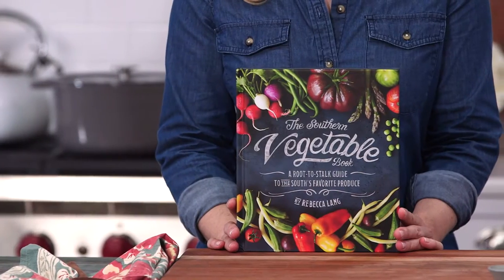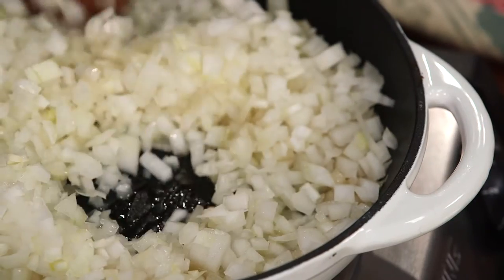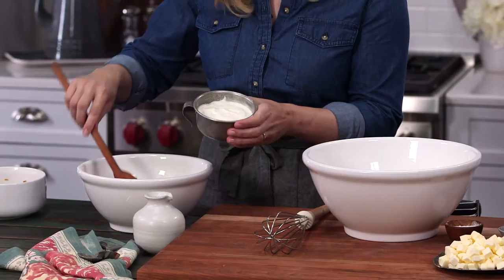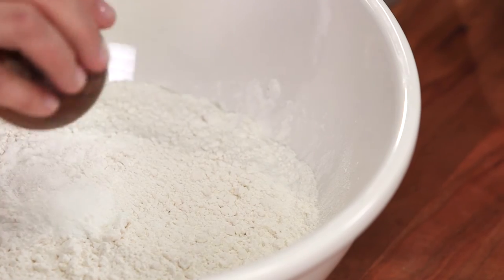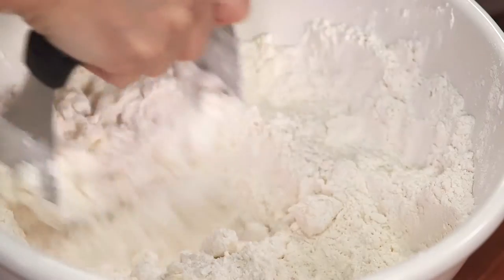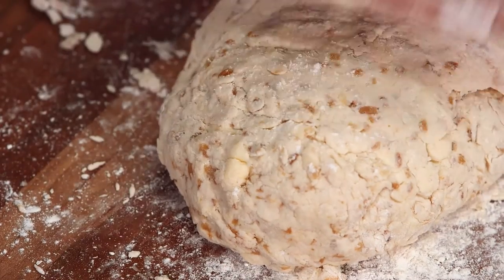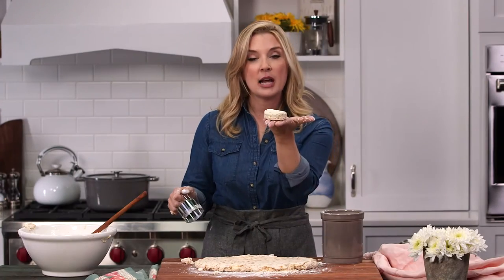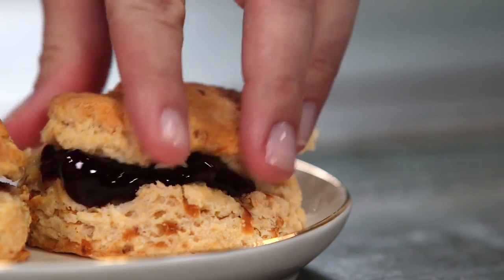Caramelized Vidalia and Yogurt Biscuits | Southern Living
Blending slow-cooked sweet onions with tangy yogurt makes a moist and dressy biscuit. Join chef and author of The Southern Vegetable Book Rebecca Lang to make biscuits that fit any meal.